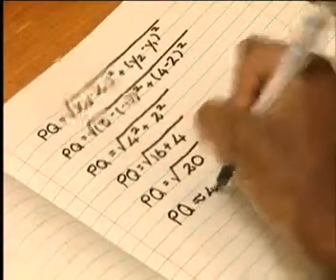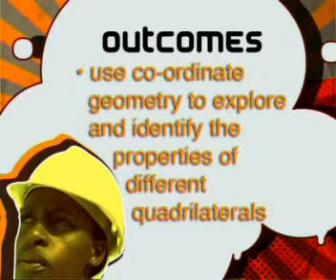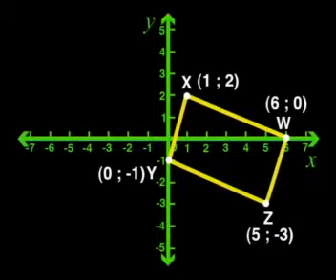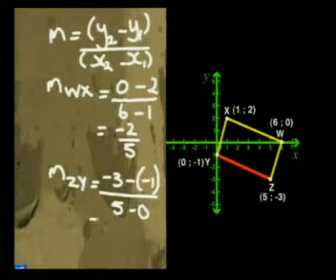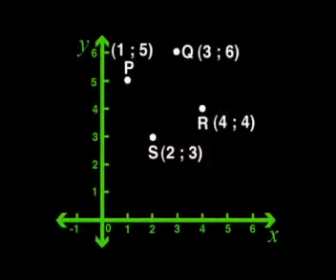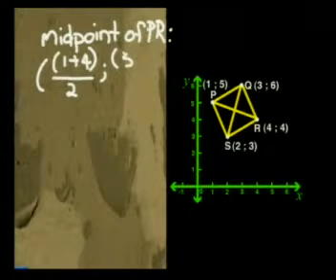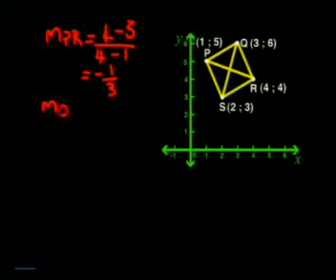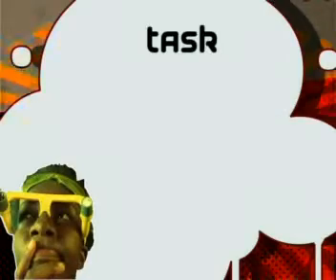Mathematics - Co-ordinate and Transformation Geometry I: Using Your Geometry Tool Kit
This is the 10th lesson in the series, "Co-ordinate and Transformation Geometry I." This lesson reviews how to use co-ordinate geometry to explore and identify the properties of different quadrilaterals.